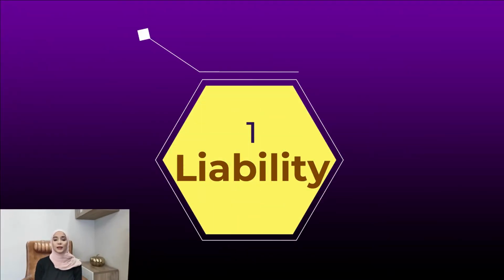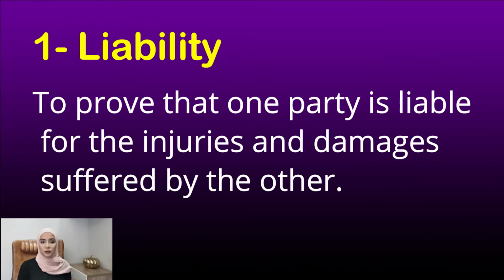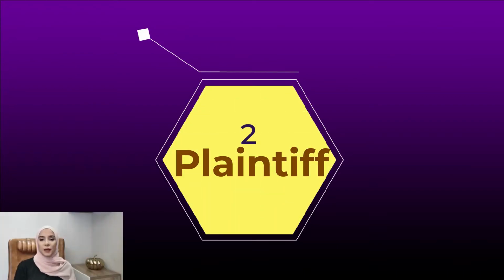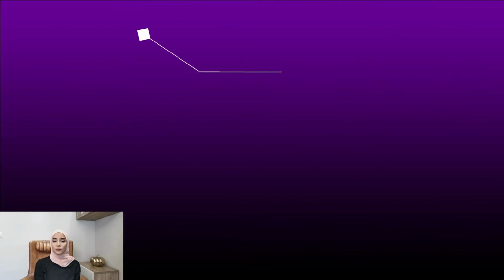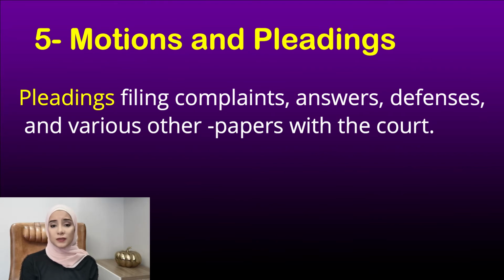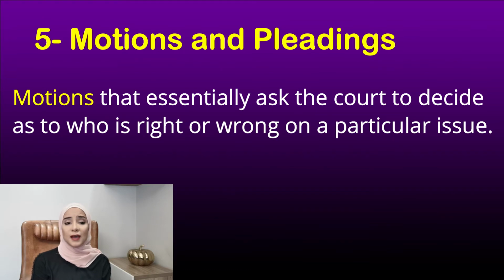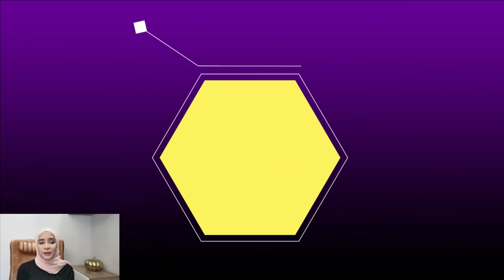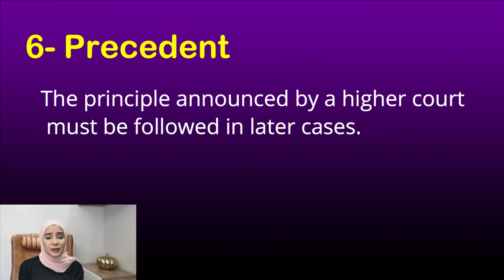📝10 must know legal terms 2021 | Learn legal vocabulary | Legal words in English👨‍⚖️🧑‍⚖️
In today's video, we're going to explore 10 of the most common legal terms that you should know.